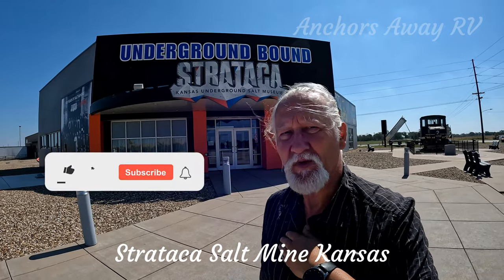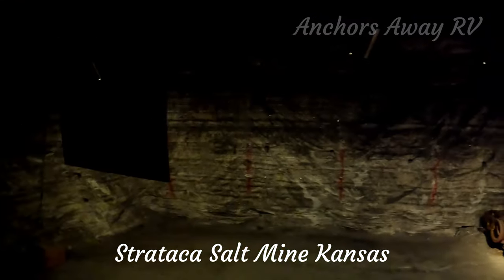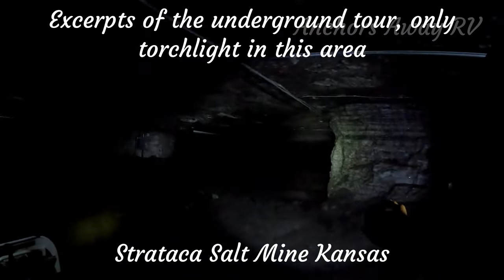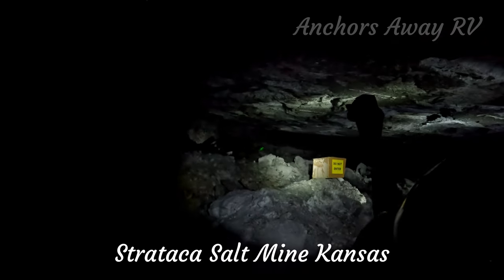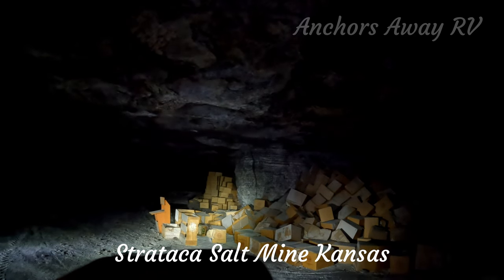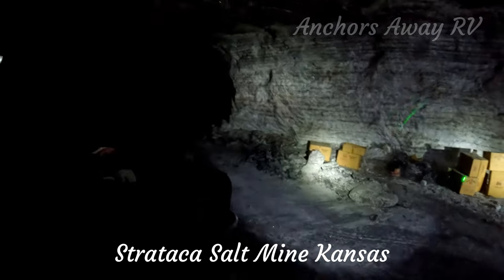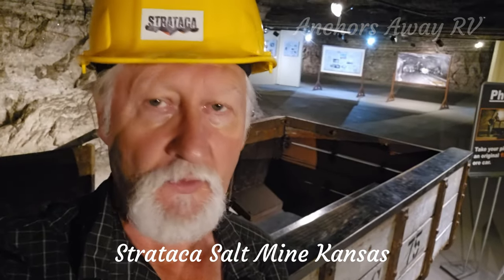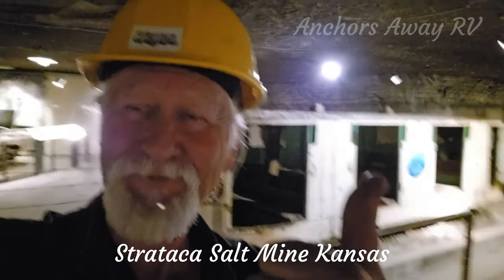Explore an Underground Salt Mine Adventure!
Join us for a tour of Strataca, an underground salt mine in Kansas! Discover the hidden world beneath the surface as we explore old mining equipment, interactive exhibits, and massive salt formations.